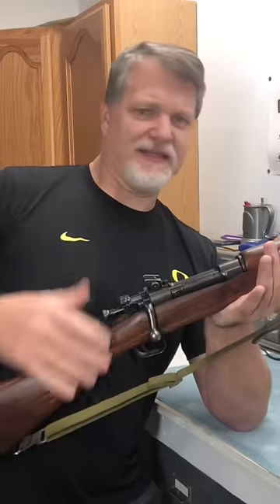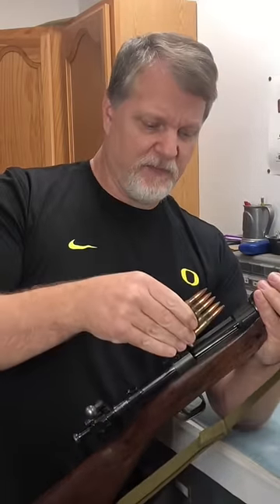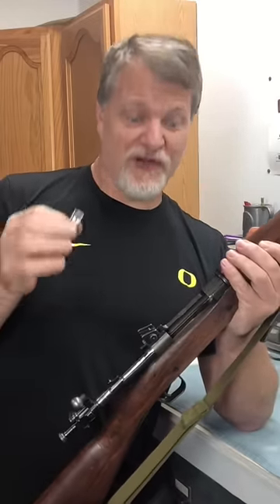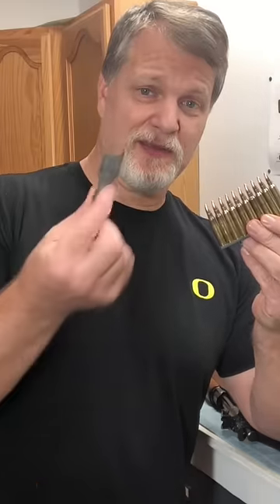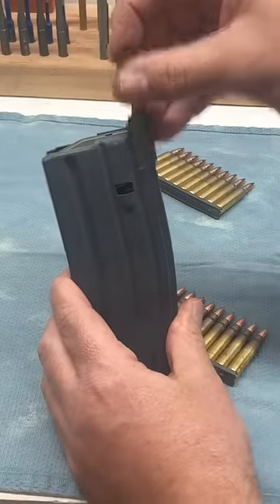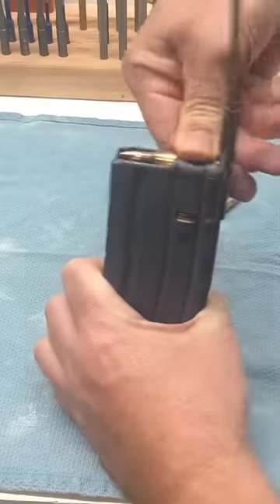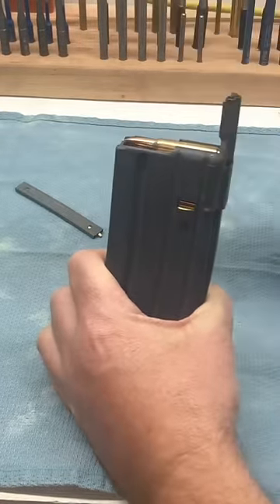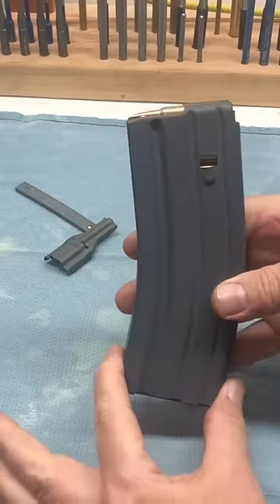Rapid reloads for your AR-15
How to use a stripper clip to load AR15 magazines just like the US military does.